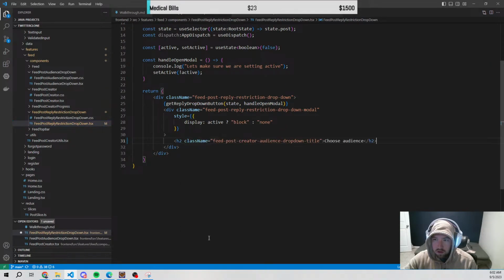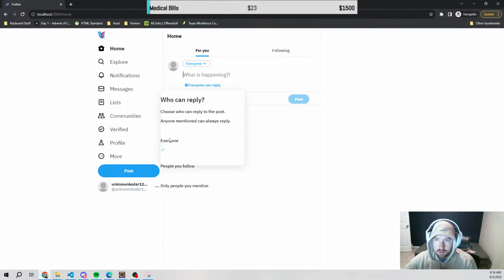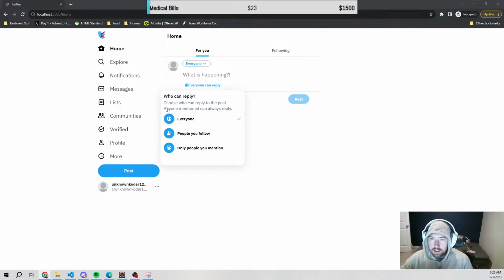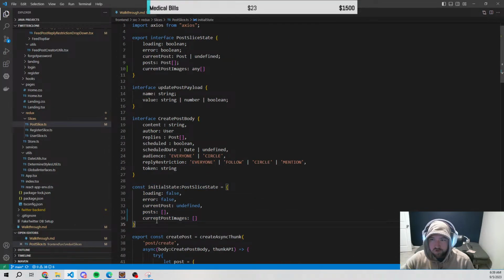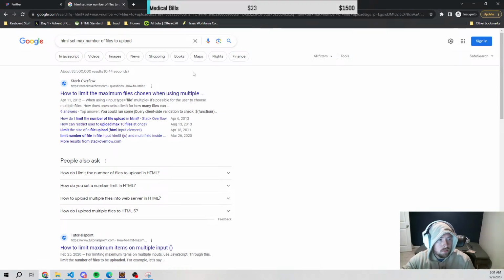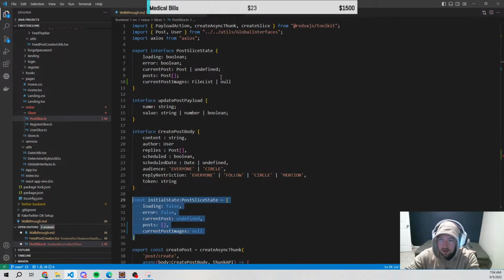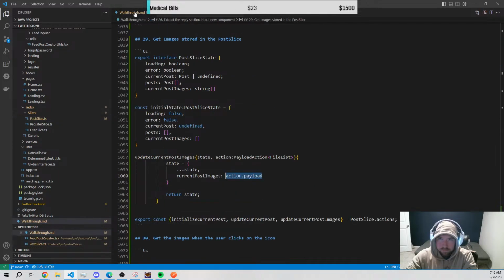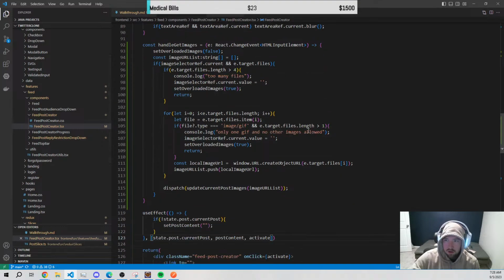Designing the Twitter Clone Live 9/05/2023 || Live Java and ReactJS Development